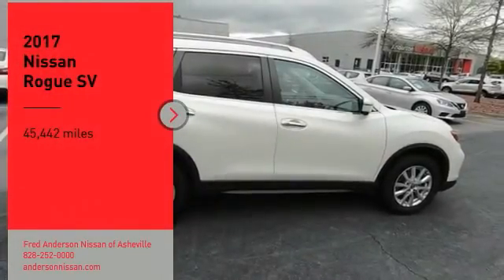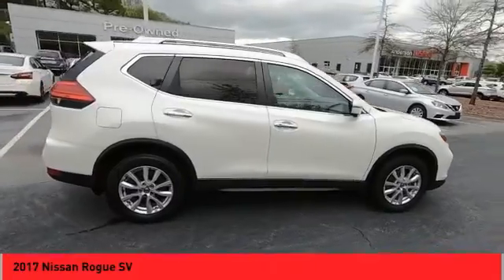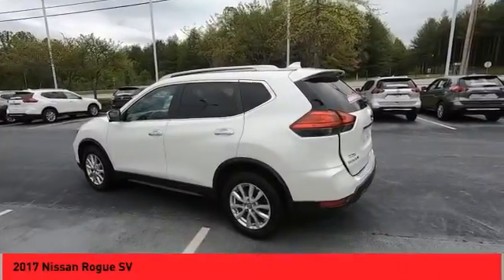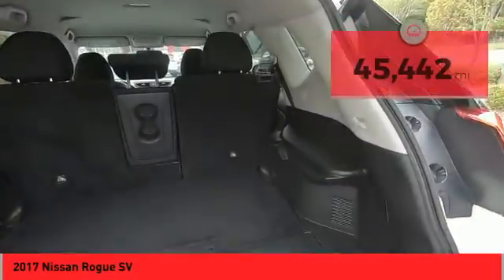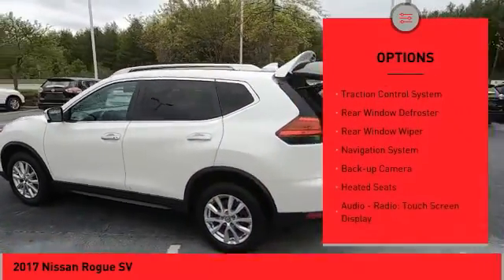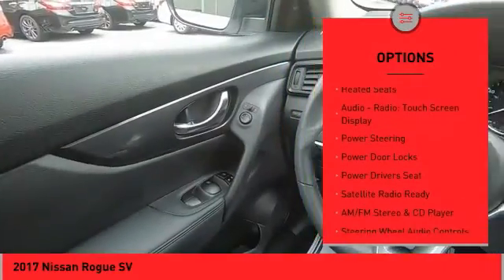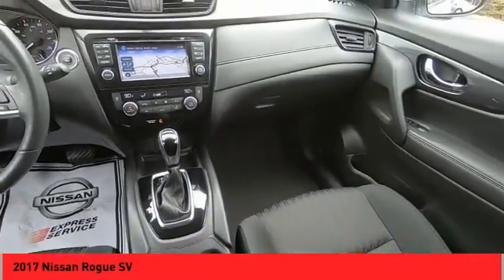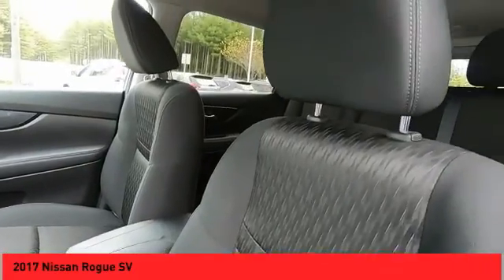2017 Nissan Rogue Asheville NC LC611956B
2017 Nissan Rogue SV

Local Vehicle! New Brakes, Multi Point Inspection and Full Detail!Recent Arrival! Priced below KBB Fair Purchase Price! CARFAX One-Owner. Clean CARFAX. *Still Under Factory Warranty**, **Available at Fred Anderson Nissan of Asheville. **Available at Fred Anderson Nissan of Asheville. Call us today at ** 2017 Nissan Pearl White Rogue SV AWD CVT with Xtronic 25/32 City/Highway MPGAwards: * 2017 KBB.com 10 Best SUVs Under $25,000Welcome to Fred Anderson Nissan of Asheville - We are so happy you are here! Whether you stopped by because you are looking for a reliable, honest Nissan dealership in NC, or you are just browsing for your next dream car, we are ready and willing to do whatever we can to help make your experience a truly exceptional one. We work with over 30 different lenders to ensure you get the best deal! To get a quote please come visit us, call at , or go One of our representatives will get you the information you want. Do you prefer email, phone or text? Just let us know. We are proud to serve our neighboring customers in Asheville, NC, along with our customers throughout the Black Mountain, Mars Hill, Weaverville, Waynesville, Hendersonville, Marion, Greenville and Spartanburg areas. Our # 1 goal is to help you find the vehicle you love at a price you can afford wrapped in a deal you do not want to walk away from. Anderson Automotive Group is a family owned and operated business with locations in North and South Carolina. The group has Nissan, Toyota, and Kia dealerships located in Raleigh, Sanford, Fayetteville, and Asheville NC; Columbia and Charleston SC. With all dealerships known as The Family Store, our business is rooted in family values and structured with several family members serving in key positions.*